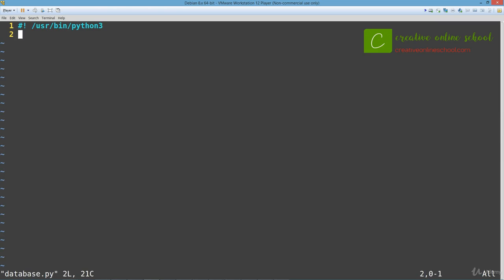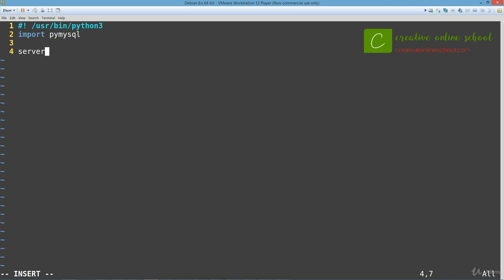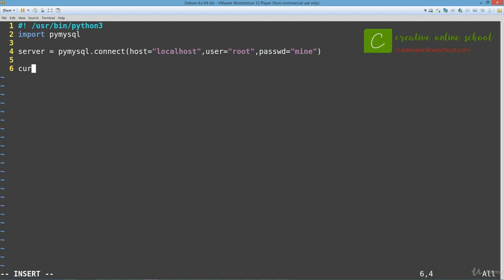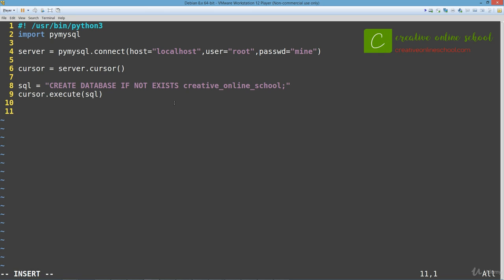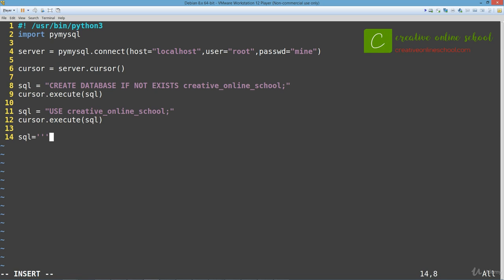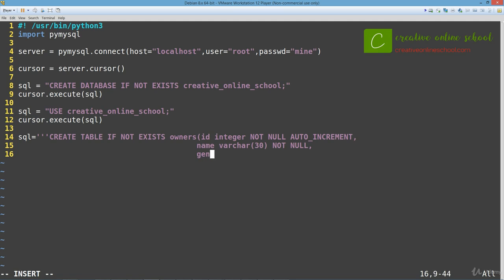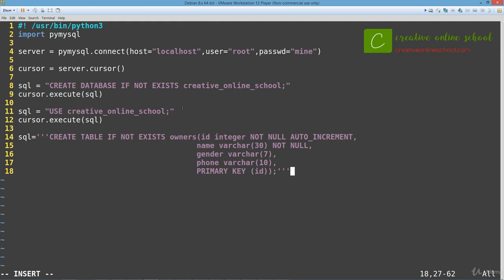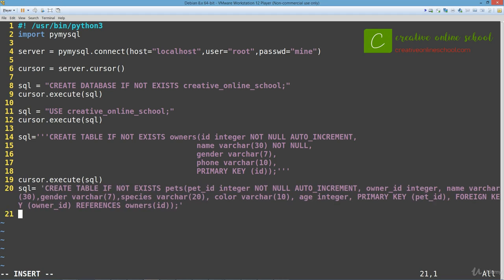Advance Web Development || 3. Creating MySQL Database through Python